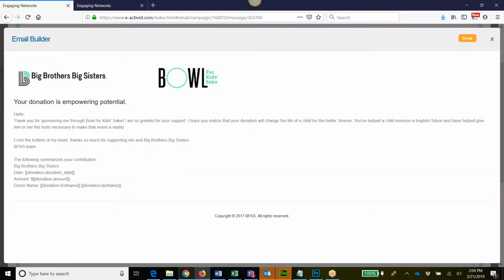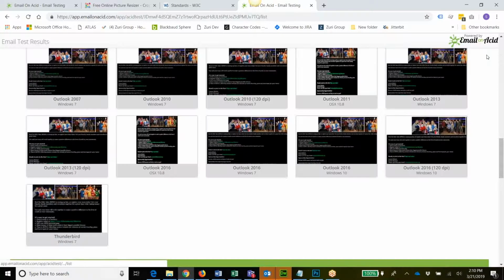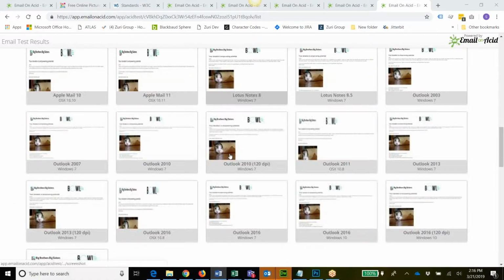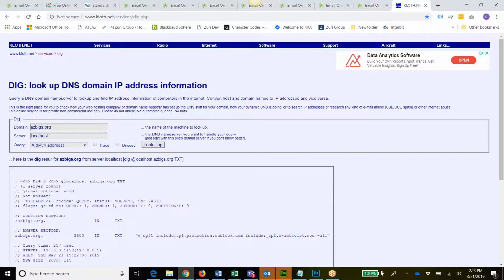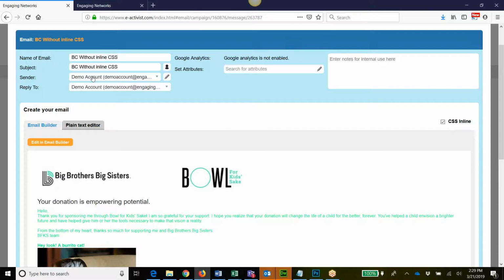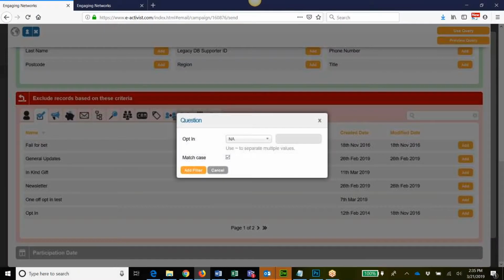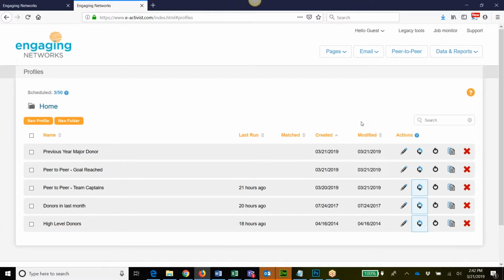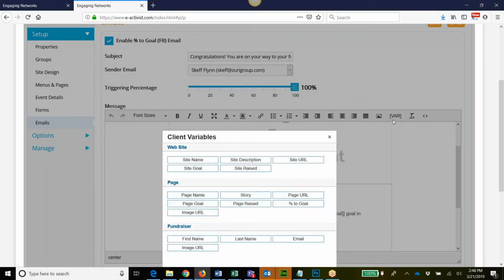Webinar | Fundraising Email Best Practices for Engaging Networks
In this webinar, Skeff Flynn (Email Marketing & Database Consultant) walks you through the basics of sending effective emails out of Engaging Networks platform.

We’ll go over:
- Best practices for editing email templates
- The right way to send emails, build your lists, and handle unsubscribes
- Setting up supporter segmentation using Profiles
- Tips for contacting active (and inactive) fundraisers on P2P events

If you have any questions about what we’ve talked about in this video, or if you’ve got an upcoming project that we can be of assistance on – please reach out to us at

We’d love to speak with you!